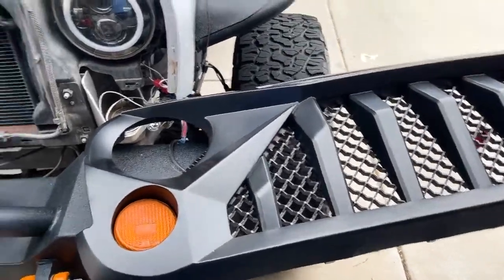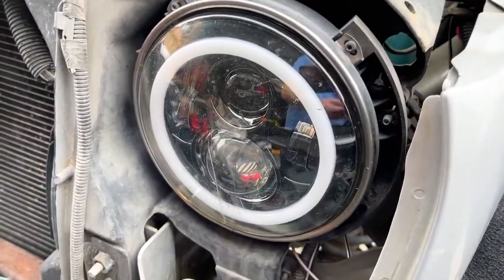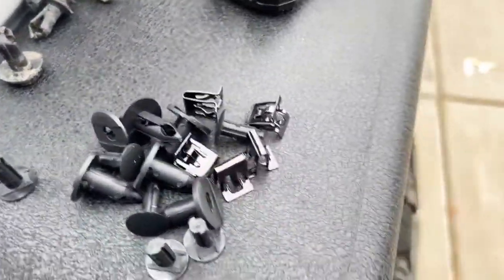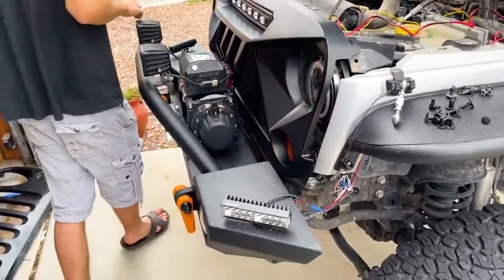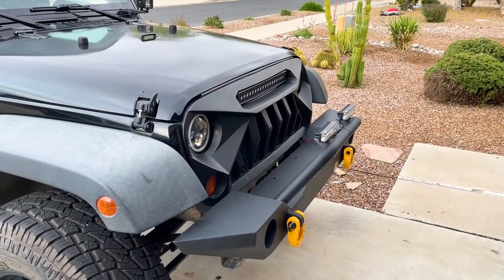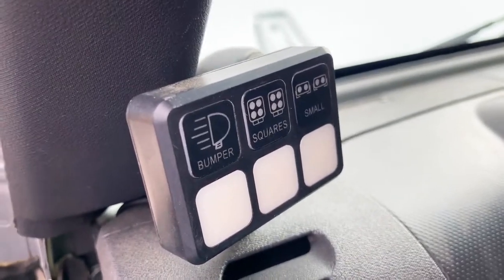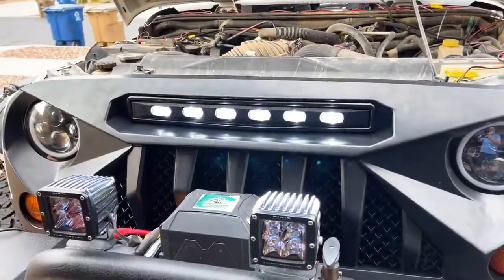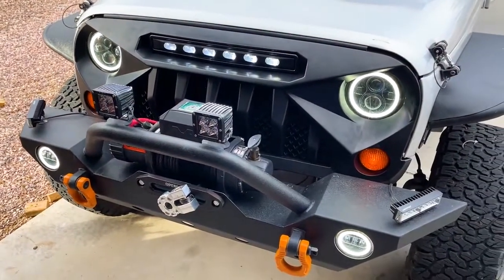Jeep Wrangler JK Gladiator Grille w/ Amber LED Running Lights Installation Video | AMOFFROAD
Preciate the video of AMOffRoad  Gladiator Grille

Video By @Bold Canyon Outdoors

Upgrade your Jeep with AM Off-Road Gladiator Grille today!
The Grille add an aggressive and individualistic look to your Jeep.